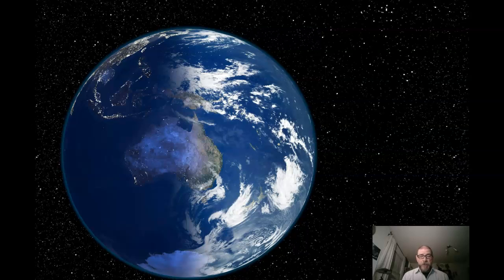WSTS-47 Checking In With You Video! Sat. 4/9/22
This is your weekly check-in, please watch!